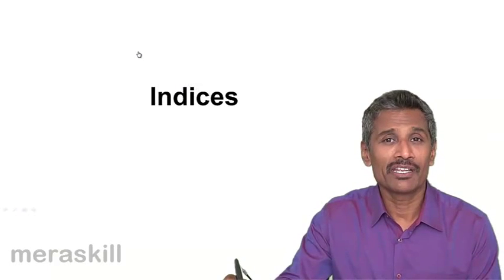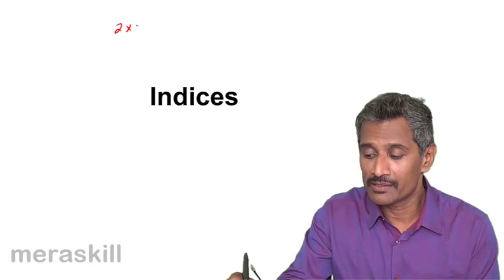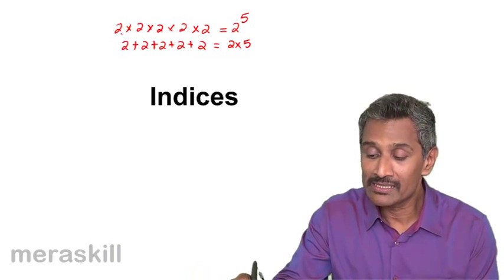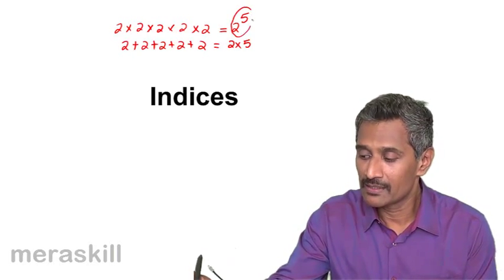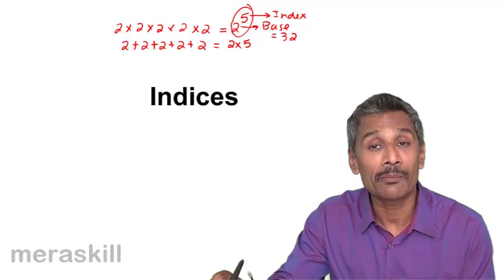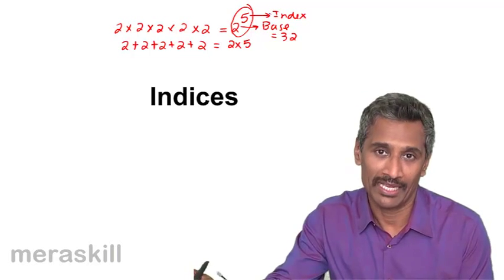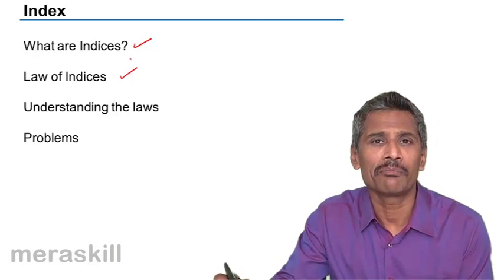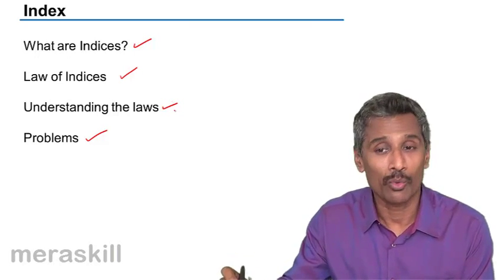Introduction to Indices | Indices and Logarithm | CA CPT | CS & CMA Foundation | Class 11 | Class 12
Learn Indices and Log. What is Indices? What is Log? Problems on Indices and Log, Common Mistakes in log.